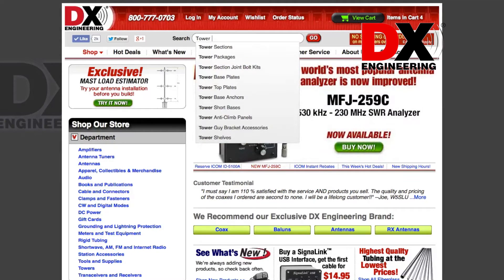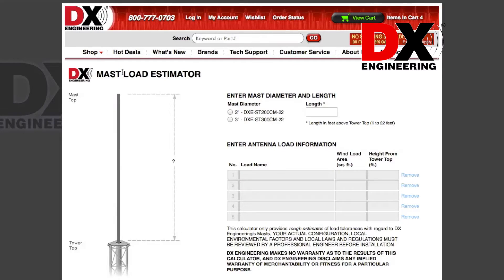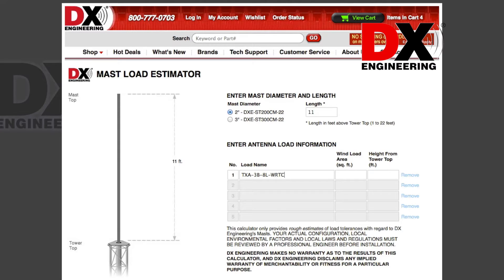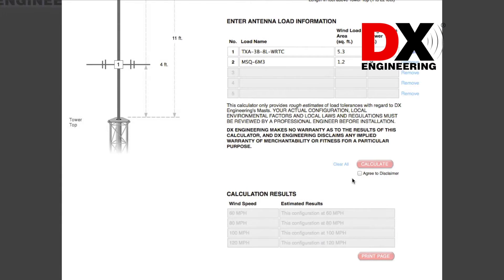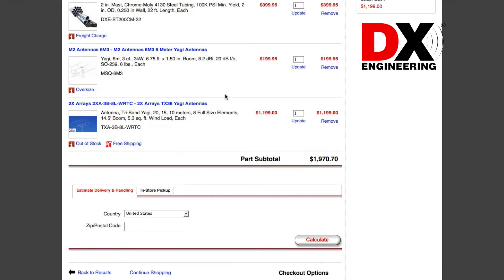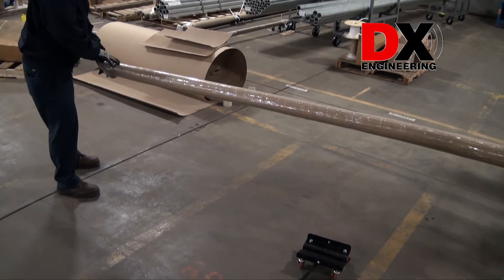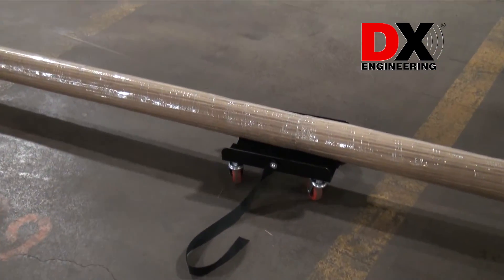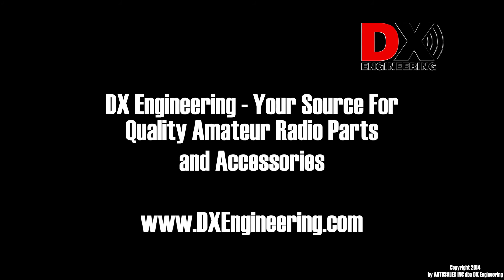DX Engineering Mast Load Estimator and Mast Shipping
Video show the DX Engineering Mast Load Estimator in action - available on the DX Engineering web site to help you select the right size tower mast for antenna wind loads. Details on the care that DX Engineering takes when shipping tower masts is also shown.